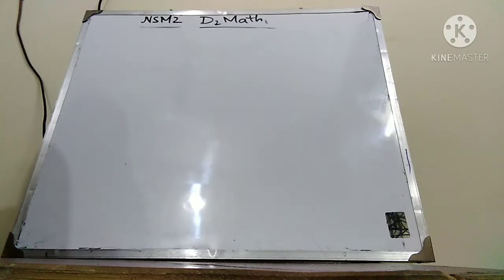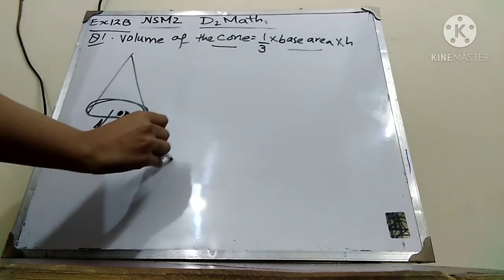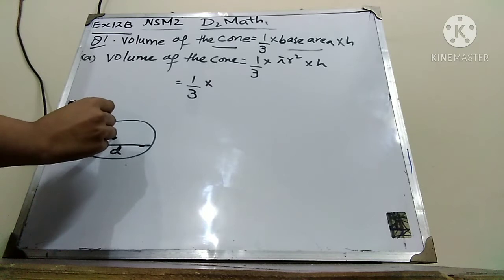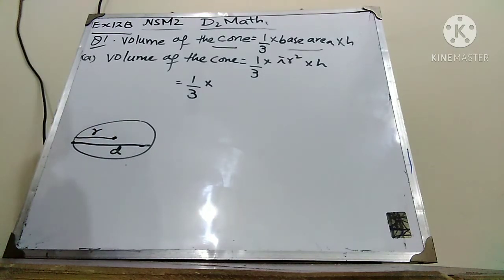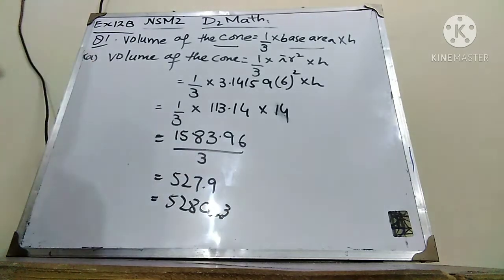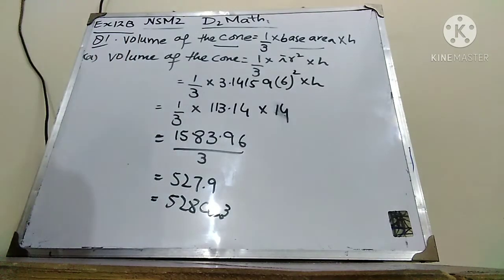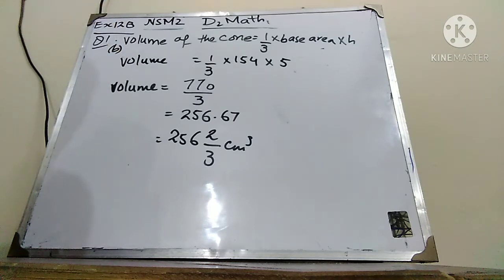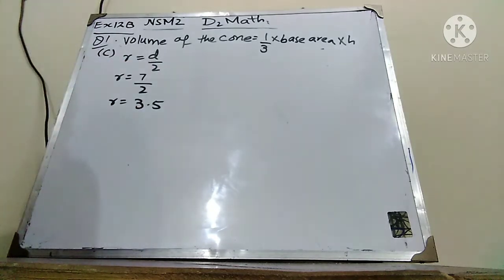Ex 12B||Q#1|| New Oxford Mathematics ||D2 math NSM2|Chapter 12|| Volume and Surface Area of pyramid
Chapter12 Volume and Surface Area of pyramid.